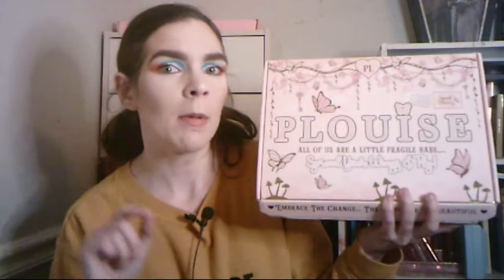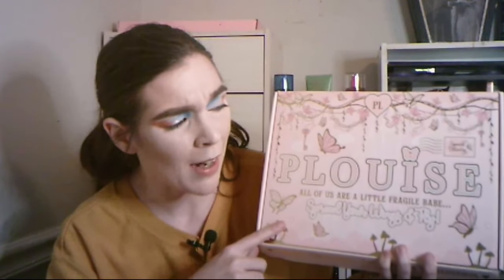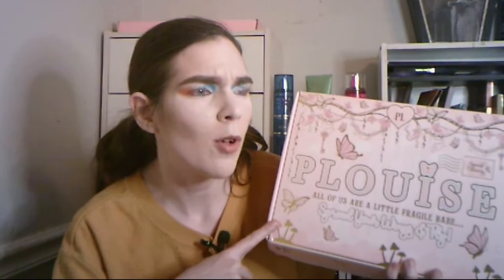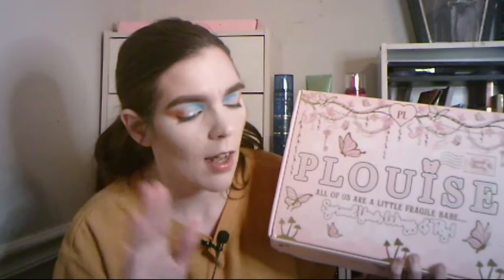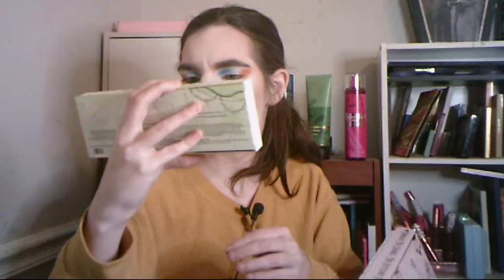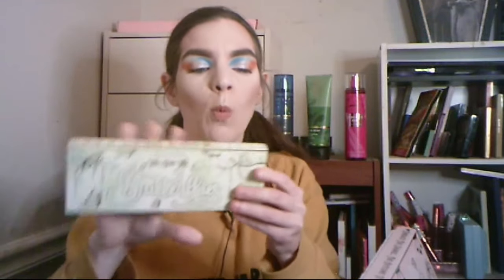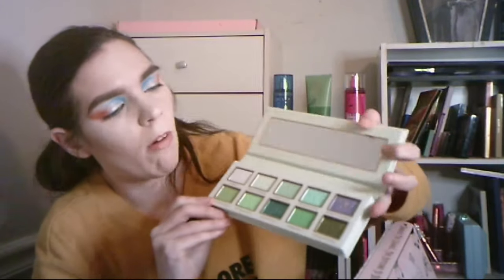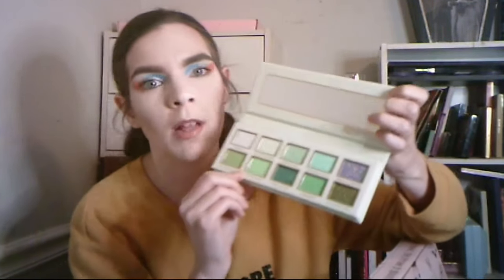Plouise Cosmetics Mystery Box! Was it Worth it?!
Hey Crazy Cuties! Today's video is an unboxing of the Plouise Cosmetics Mystery Box. Its my first time ordering Plouise Cosmetics. The mystery box is $39 has $60 worth of products. So, I do think its worth the money if you're new to the company and wanting to try their products which I'm excited about!